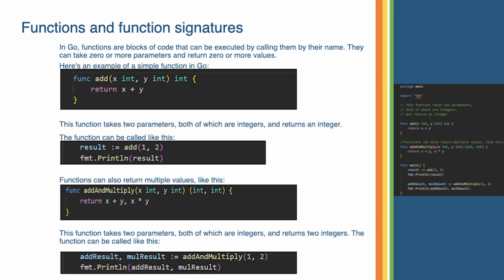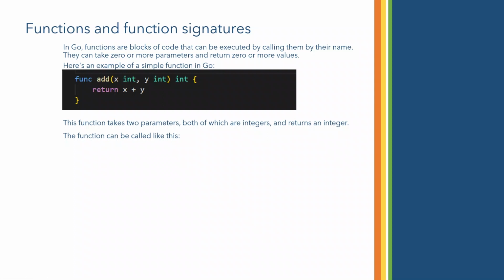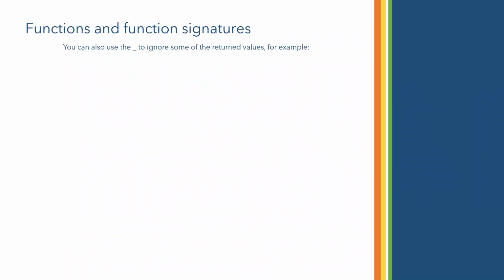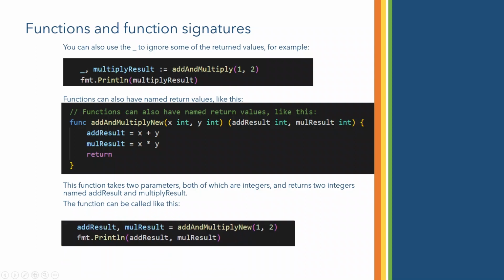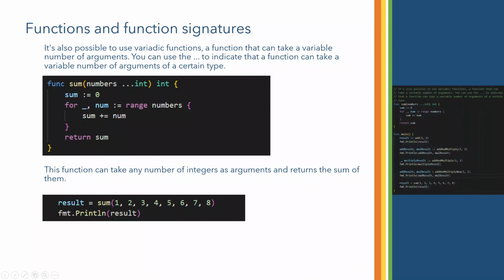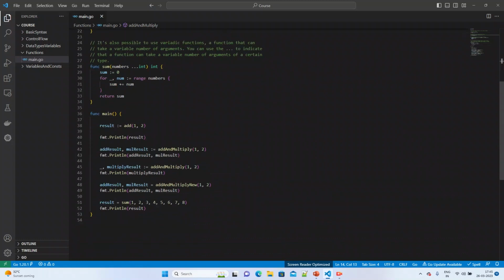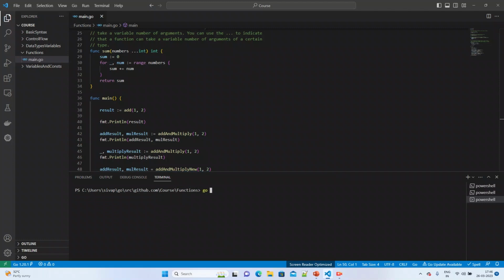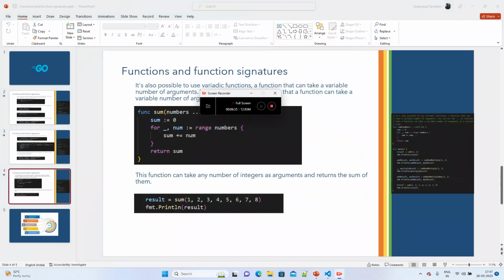6 Functions and Function Signatures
Functions and function signatures

In Go, functions are blocks of code that can be executed by calling them by their name. They can take zero or more parameters and return zero or more values.

This function takes two parameters, both of which are integers, and returns an integer

Functions can also return multiple values

You can also use the _ to ignore some of the returned values

Functions can also have named return values

It's also possible to use variadic functions, a function that can take a variable number of arguments. You can use the ... to indicate that a function can take a variable number of arguments of a certain type